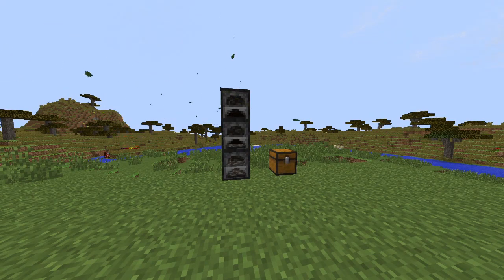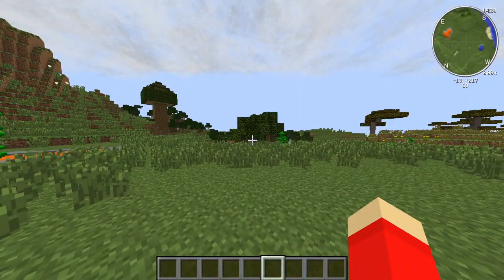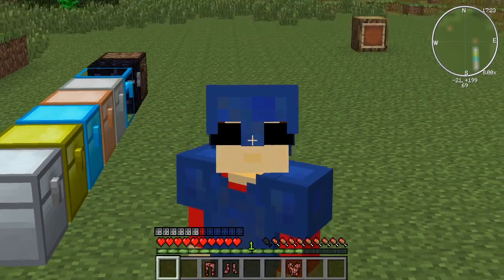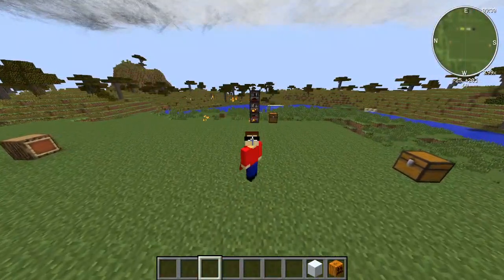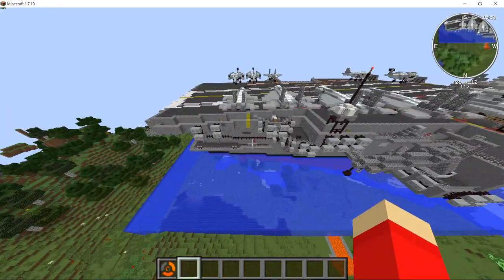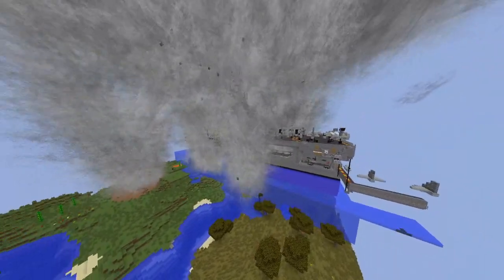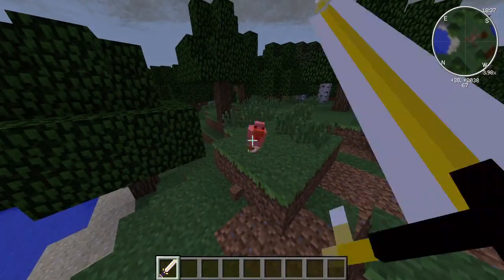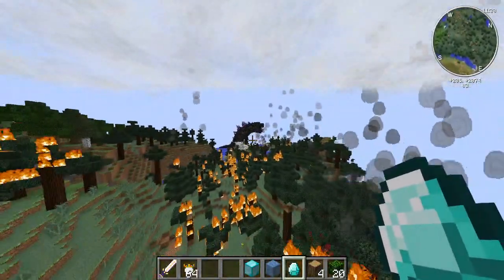Top 10 BEST Mods for Minecraft 1.7.10 2020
The Top 10 BEST Mods for Minecraft 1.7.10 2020. This Is A 1.7.10 Mods List Of The Best Mods For Minecraft 2020. These are 10 of the 1000s of mods for Minecraft 1.7.10 I picked out. I hope you enjoy these 1.7.10 mods, and I hope you will use them in your modded Minecraft world! So, here is my video on the Top 10 BEST Mods for Minecraft 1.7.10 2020.

🕒Upload Schedule🕒
 ➤Every 3 Days

📚Information📚 Hello, I am AdizzPro. On my channel, you will see a variety of Minecraft content, such as challenges, hypixel, and Logcraft. I try my best to produce quality Minecraft videos so my viewers have a good experience when viewing them. I hope you enjoy my videos!

🎵Music I May Have Used In The Video🎵

🎵Outro Music🎵